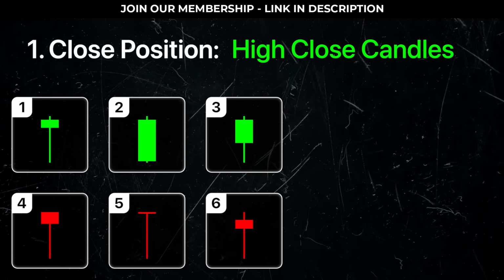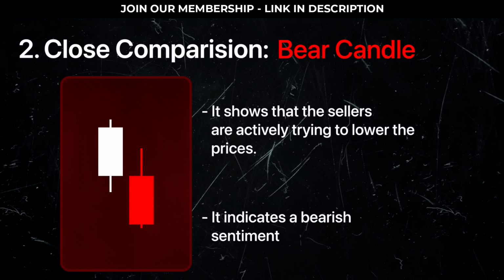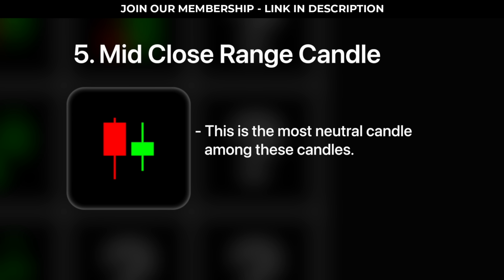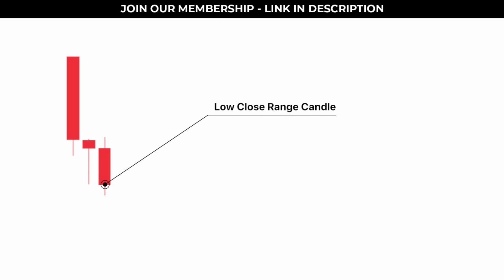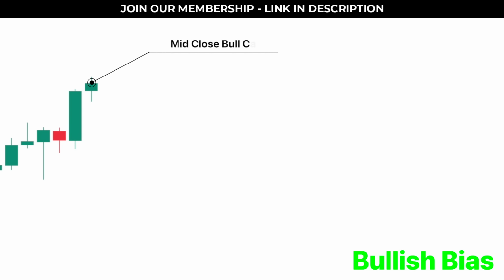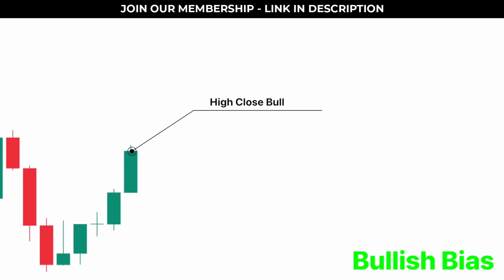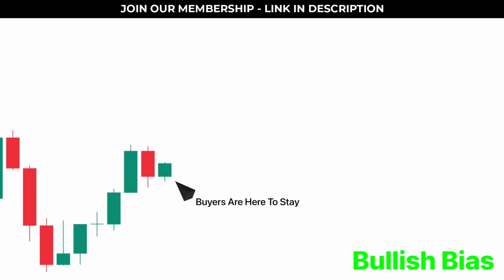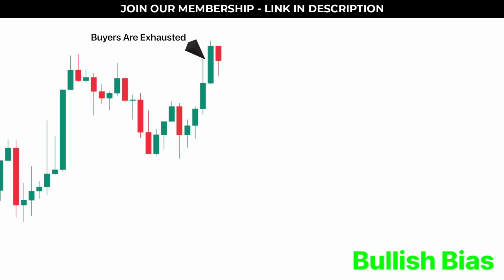My Simple 'TWO CANDLE' Strategy Works Better Than ANY Candlestick Pattern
Tired of unreliable candlestick patterns? Discover the Two Candlestick Theory — a powerful and simple way to read market sentiment in real time. This strategy helps you identify bullish, bearish, and sideways conditions using just two candlesticks, no indicators needed.
In this video, I’ll break down:
– The 9 two-candlestick variations every trader should know
– How to analyze candlesticks using close position and comparison
– Real-time chart examples with support & resistance
– How to develop trade setups based on candlestick sentiment
Whether you’re a beginner or an experienced trader, this approach will help you read price action with clarity and confidence.

🔔 Chapters
00:00 Intro
01:27 Basics Of Two Candlestick Theory
12:19 Real Time Charts
18:53 Trade Examplse (Using Support & Resistance)
27:41 Final Thoughts